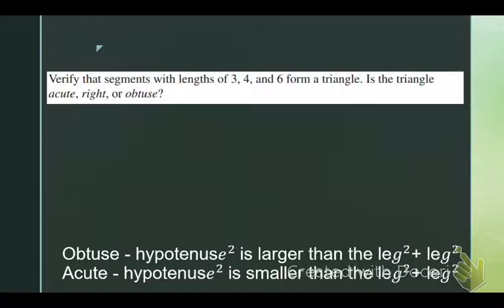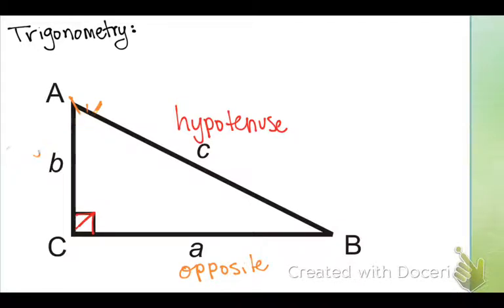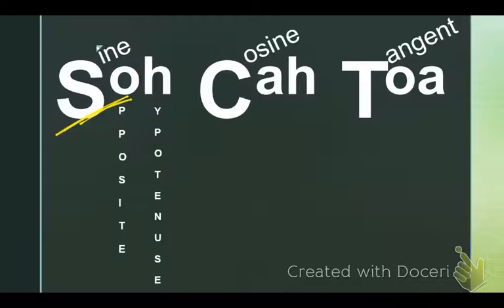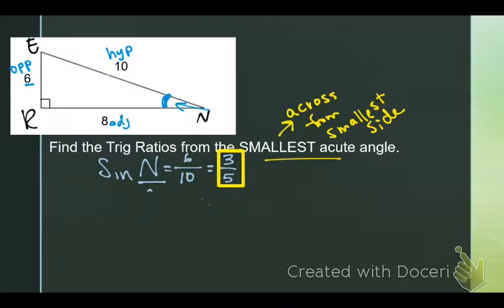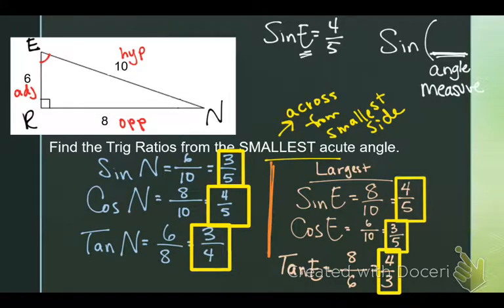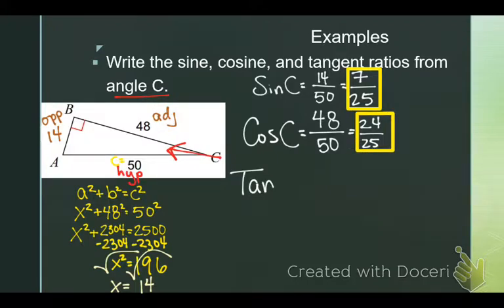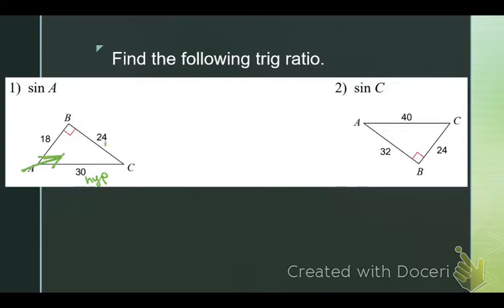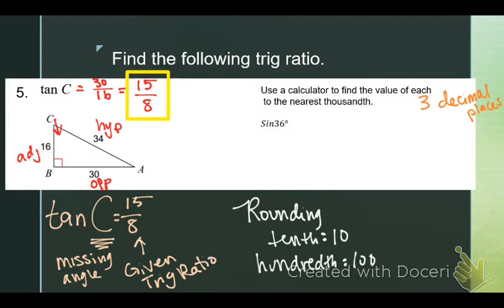SOH CAH TOA